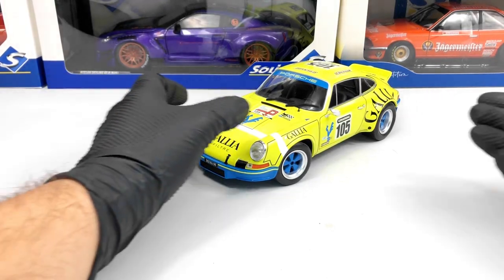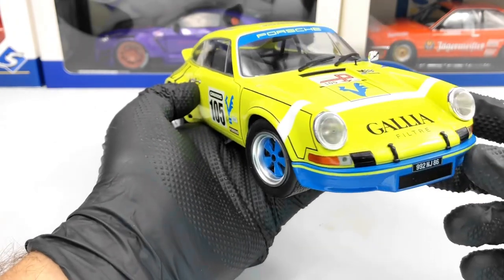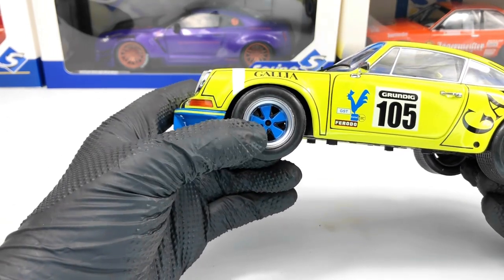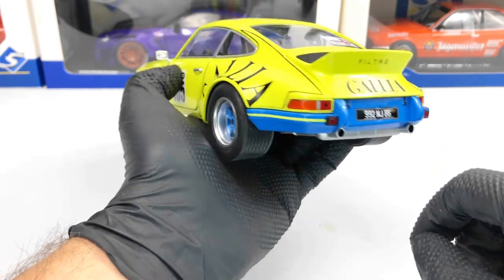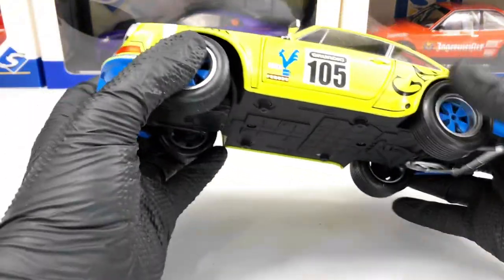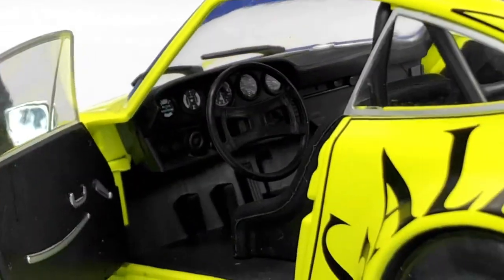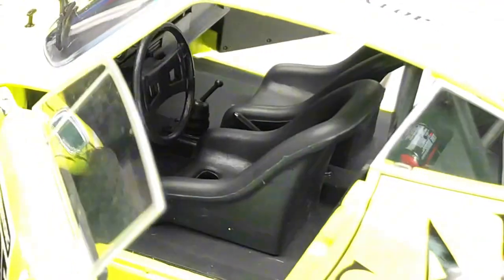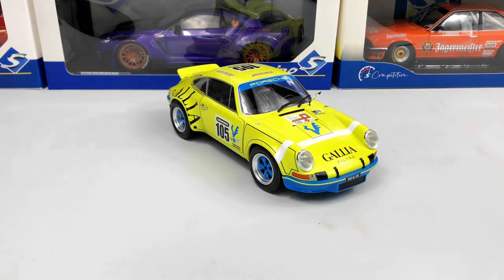Racing Through History: Porsche 911 RSR TOUR DE France AUTOMOBILE 1973 1:18 Solido Review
Embark on a journey back to the golden era of motorsport with our detailed review of the Porsche 911 RSR TOUR DE France AUTOMOBILE 1973 LAFOSSE / ANGOULET 1:18 Solido diecast model car. This video celebrates the iconic Porsche 911 RSR as it conquered the grueling Tour de France Automobile race in 1973. Explore every curve and detail of this historic racer, from its aerodynamic bodywork to its high-performance engine. Limited to a select number of collectors, this Solido model faithfully captures the spirit of endurance racing and the legacy of Porsche's motorsport heritage. Whether you're a diecast enthusiast, Porsche aficionado, or simply appreciate the thrill of vintage racing, this review offers an immersive look into one of motorsport's most iconic moments.